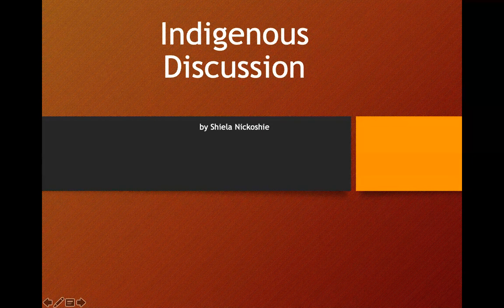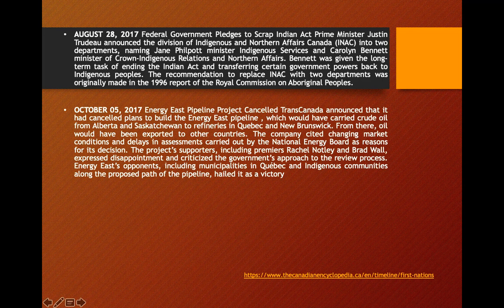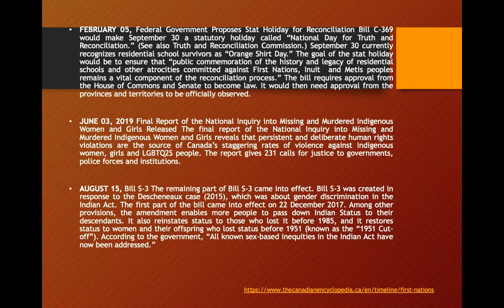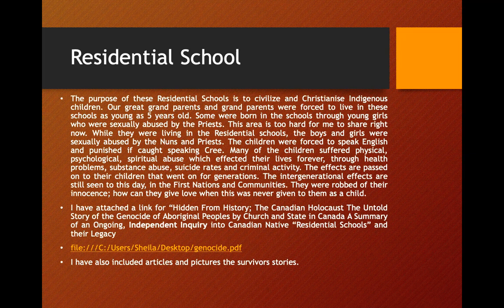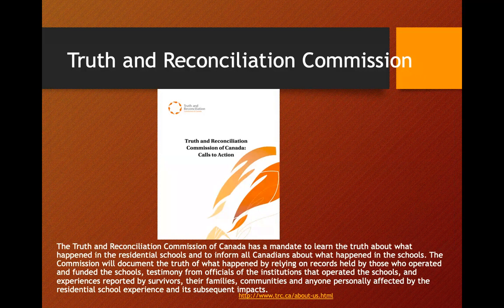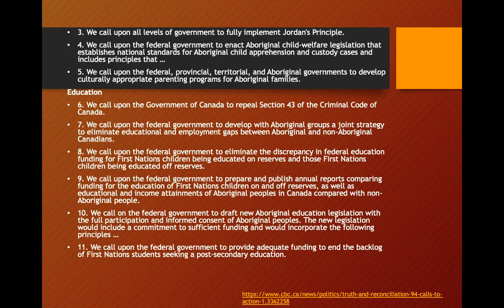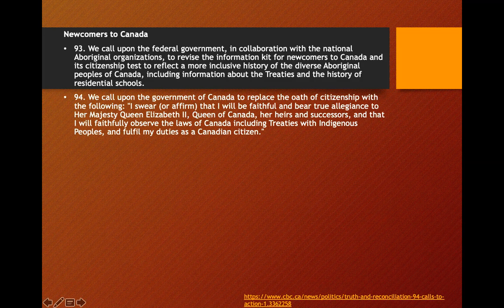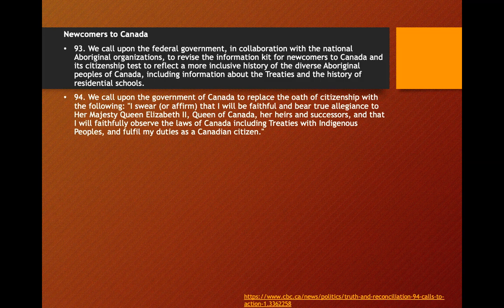Canadian National Indigenous Month Presentation: Canada Indigenous History 101 加拿大原住民月特别讲座：加拿大原住民简史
每年六月都是加拿大原住民月。六月特别讲座：加拿大原住民简史 - 督导的社工学生Presents;) 所以是英文讲座。

今年六月也是我做加拿大社会工作系社工督导的第一个月，可以和四个社工在读学生一起成长真好。2020年这个年份魔幻到加拿大社工系社工实习荒督导荒了~ 给可以在这个艰难时刻用自己的社工专业力量献一份力的自己鼓鼓掌~ 25岁的高光时刻之一嘻嘻。